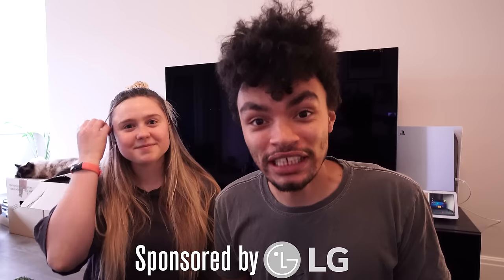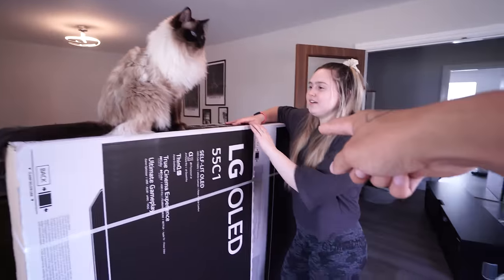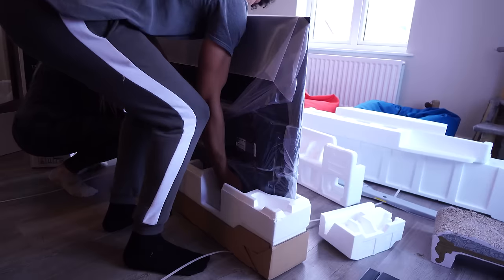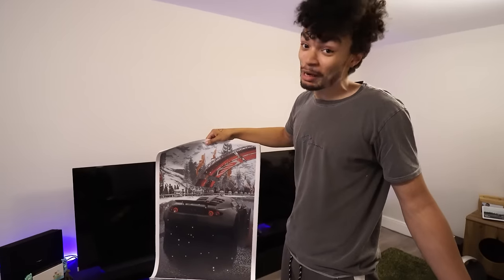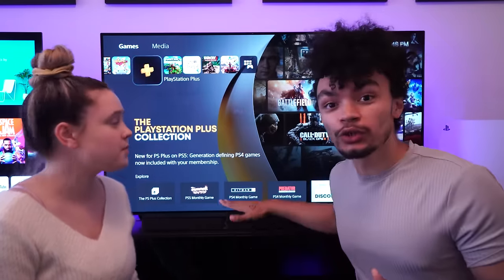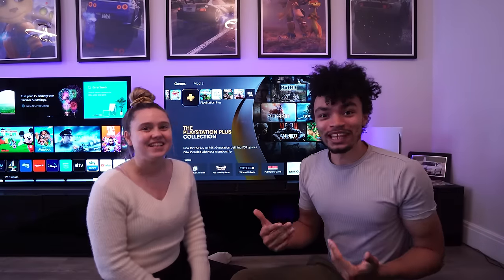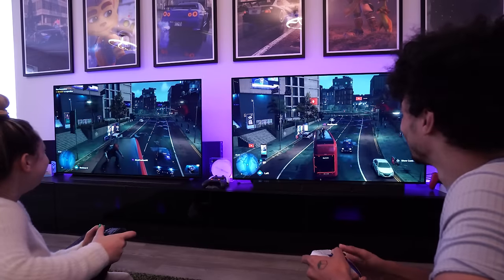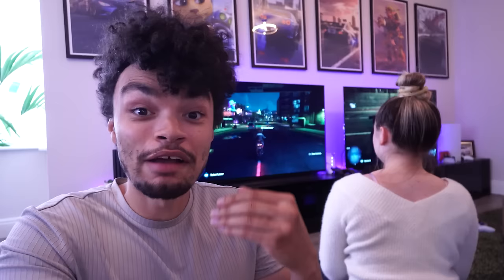The Ultimate DUAL GAMING TVs! (Forza Dream Setup Tour)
LG reached out and asked for us to create a video using their new 4K OLED panels! So here we are with the ULTIMATE living room gaming setup for two with the BEST GAMING TVs!